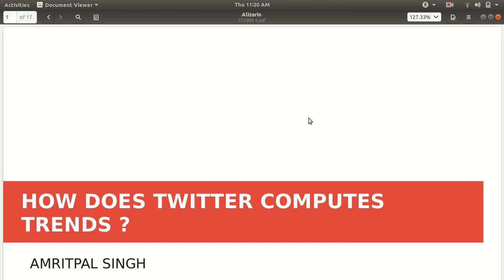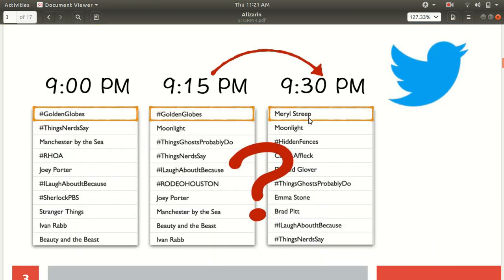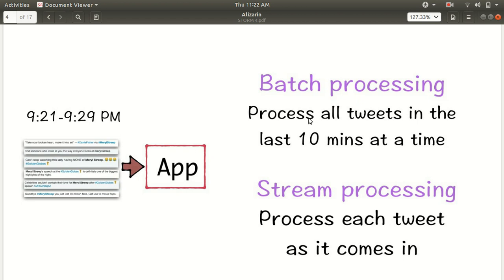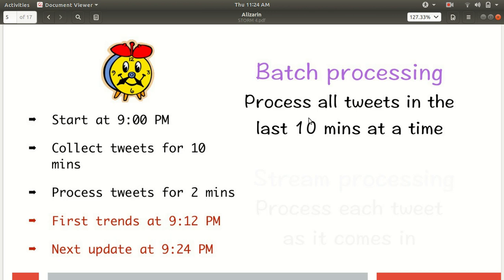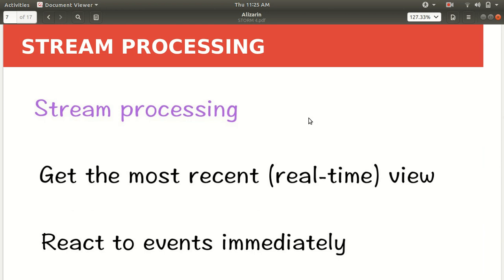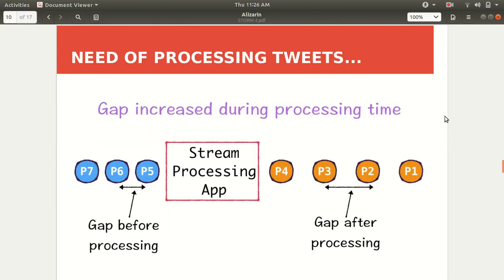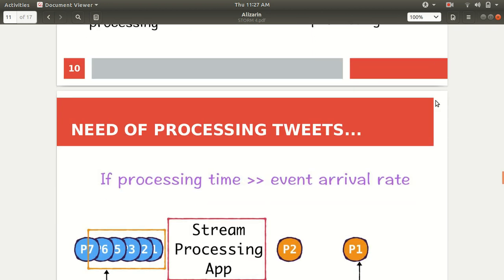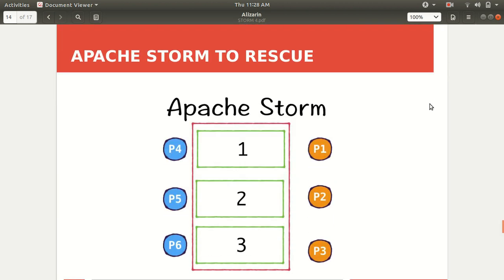How Twitter computes Trends (Use Case of Apache Storm)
Discussion about how Twitter make use of Apache Storm to process trending tweets using Spouts and Bolts.